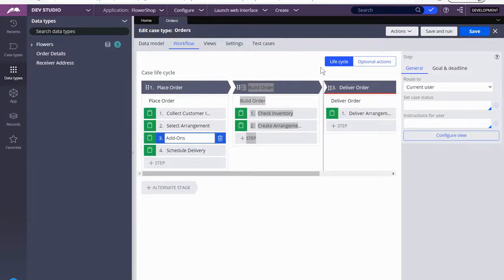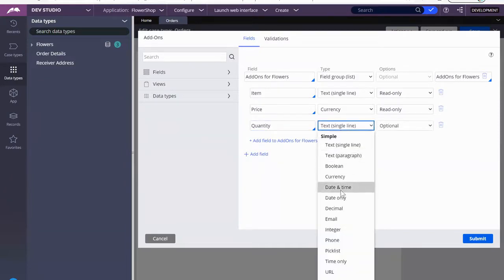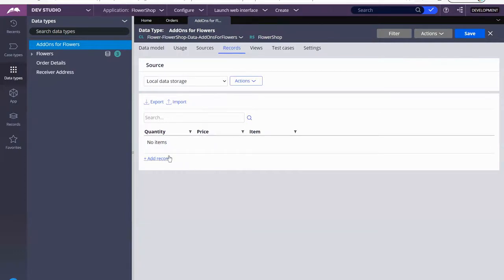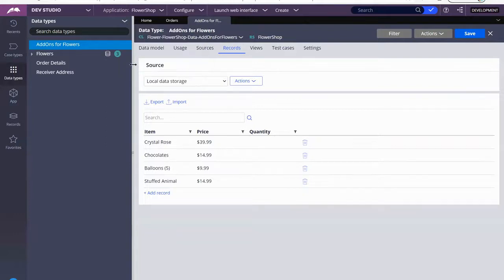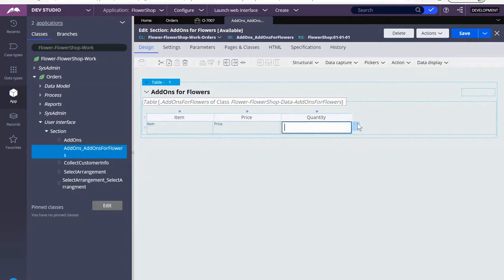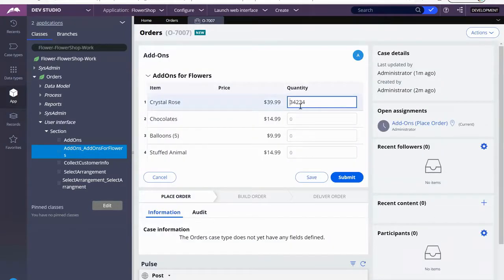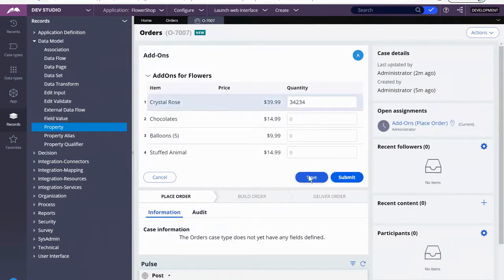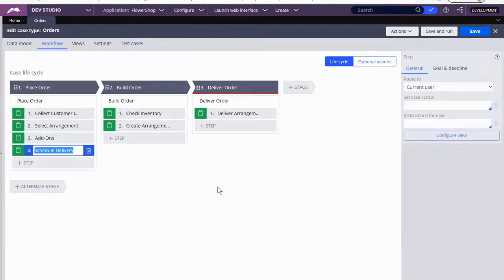Pega 8.4 Tutorials - Video 4 - Flower Shop - Data Pages & Adding Validations to a Property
This video number four in my Flower Shop - Pega tutorial lessons where I will build a Pega applicaiton end-to-end. In this video, you will learn the following:

* Use data pages as a database
* Add records to a datapage
* Configure a table to set property presentations and to source from a data page
* Add validations to a properties
* Use a local list of acceptable values
* Call a data page that holds records